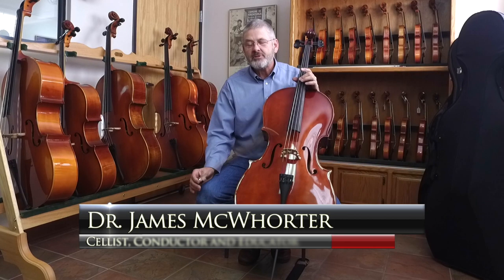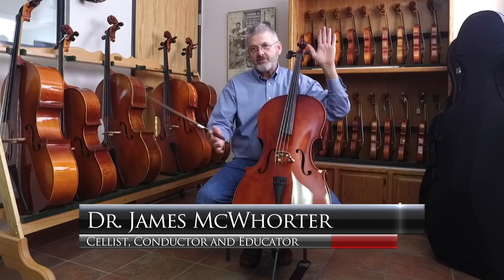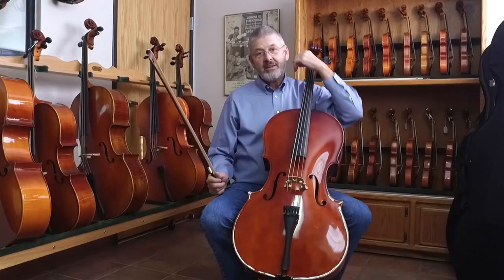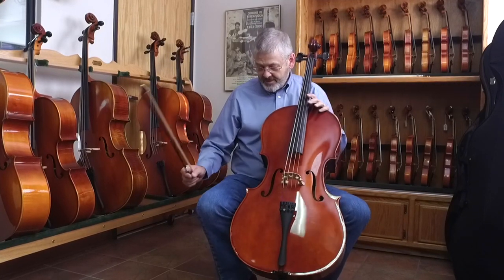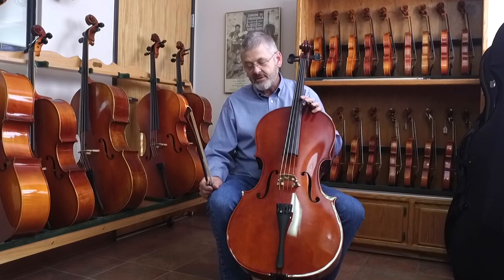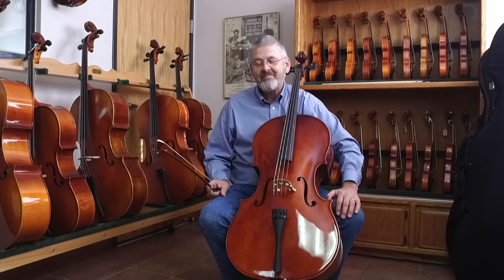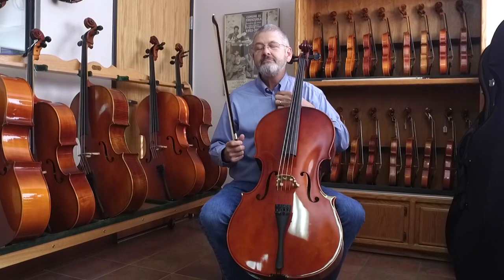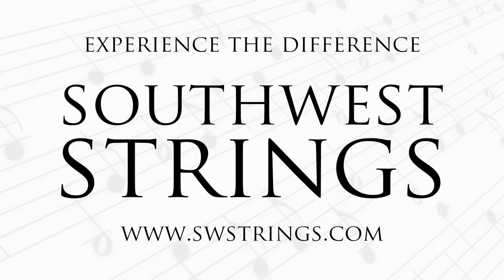How to Choose the Right Size Cello - Tutorial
Dr. James McWhorter shows us how to choose the perfect size cello for you, your student, or child...with ease! Finding the right size can be a daunting task, but not when it's broken down into the essential things you need to know.